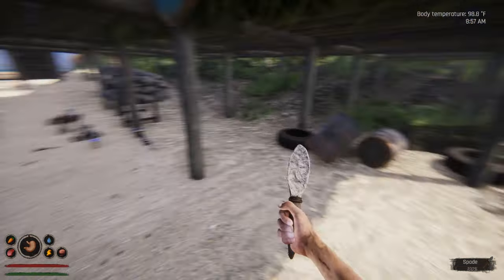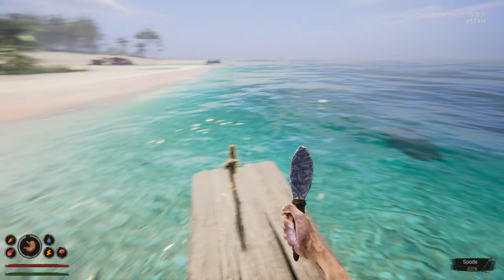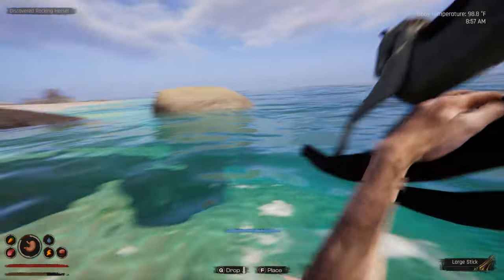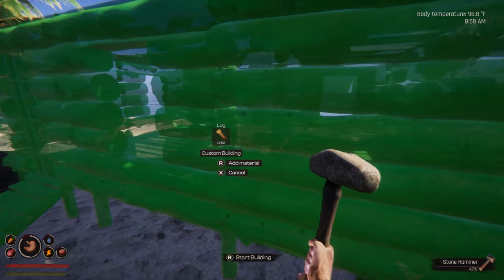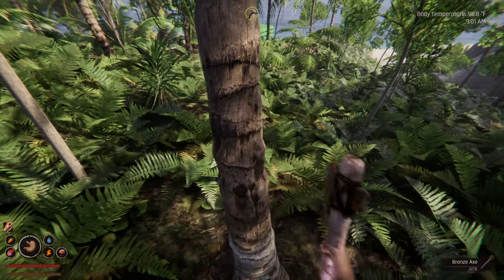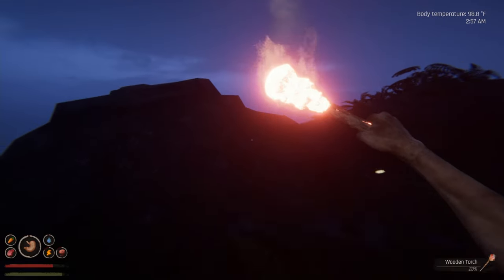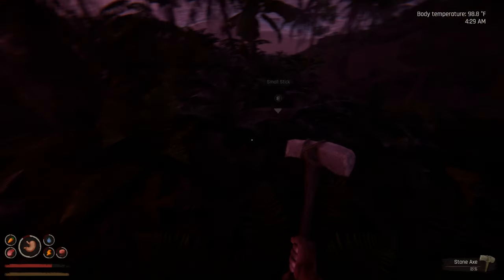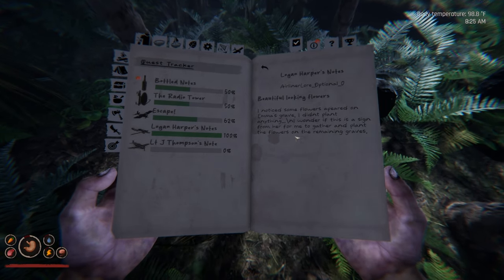HARPER’S GRAVES | Project Castaway | Episode 9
Today we head off to the airliner crash site to finish Logan Harpers story...